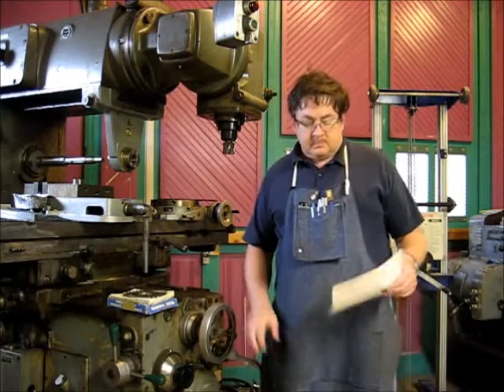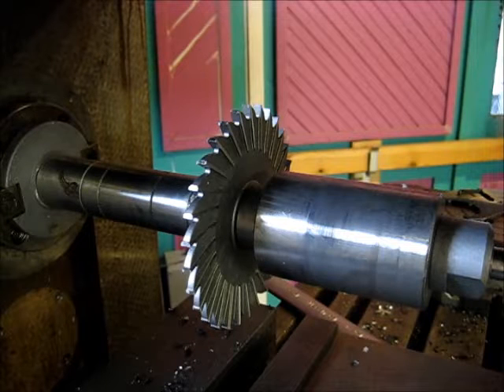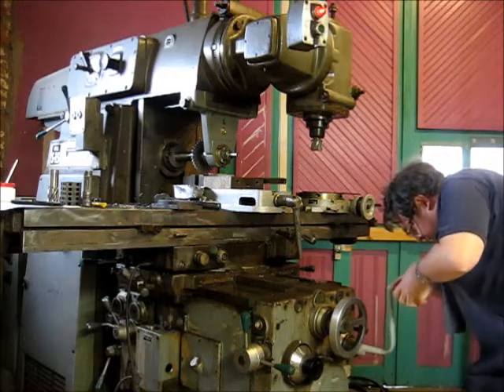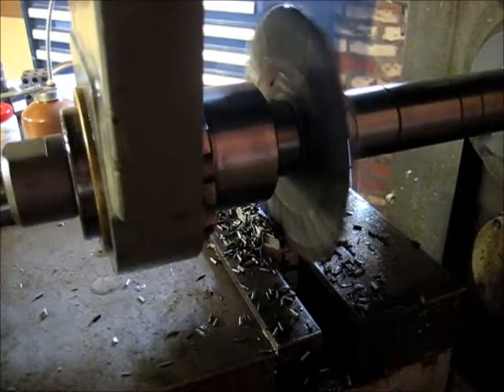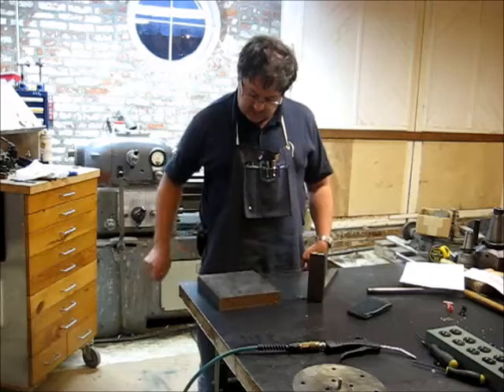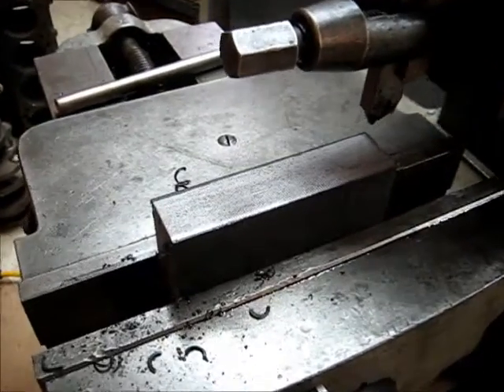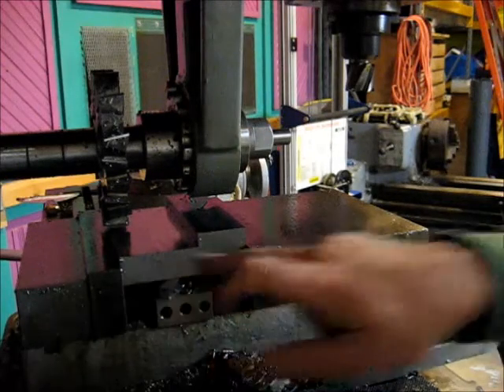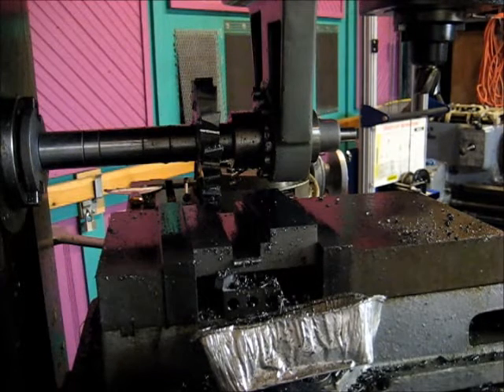Ellis Bandsaw Vise Shoe Continued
We continue modifications on an Ellis 2000 band saw. Plenty of horizontal milling in this episode.

Links to all the drawings pertaining to this video